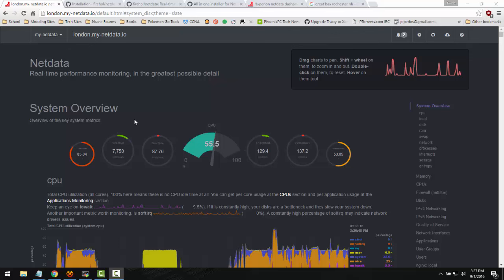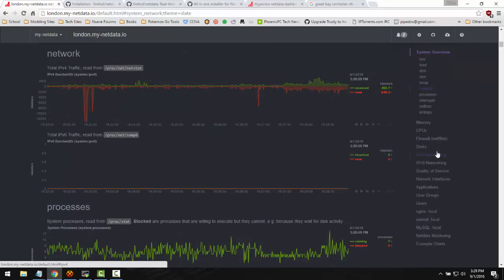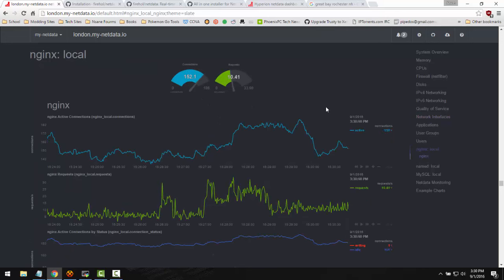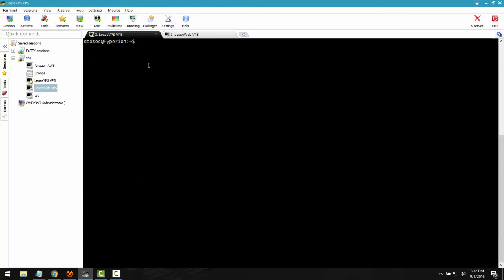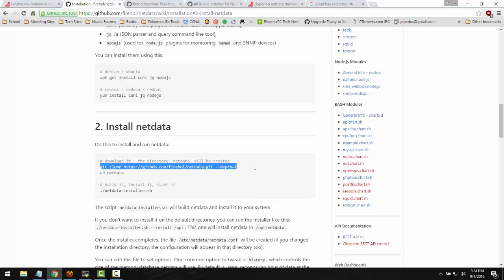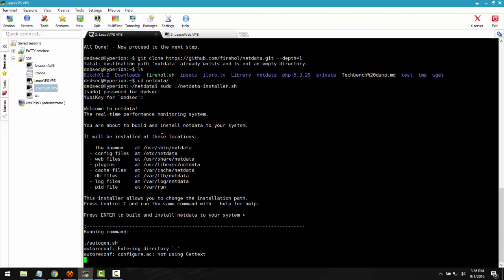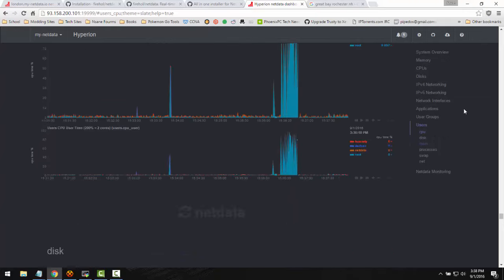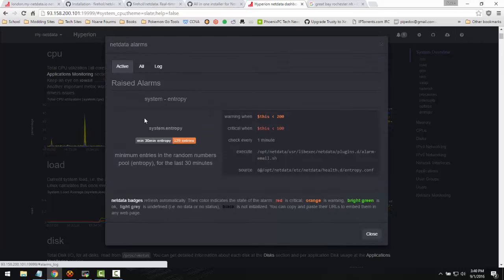How To Install and Setup Netdata